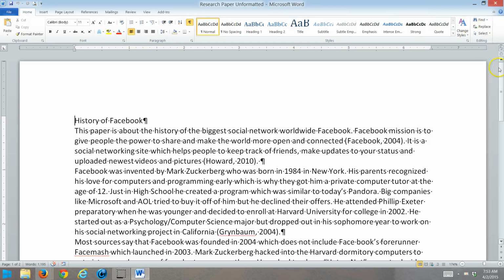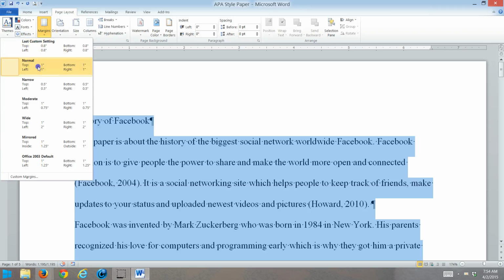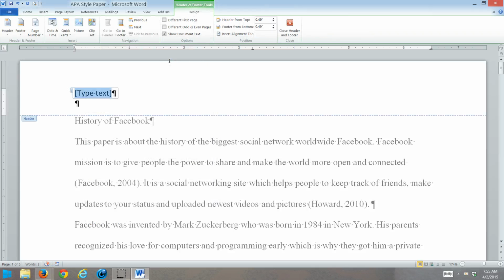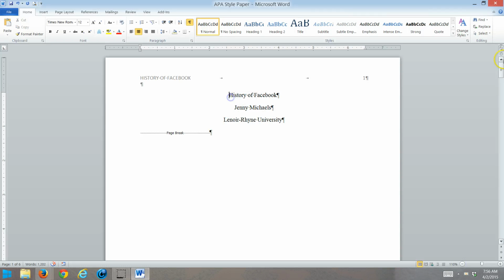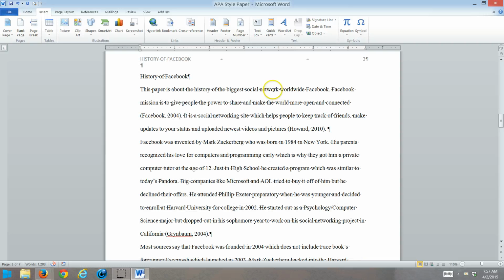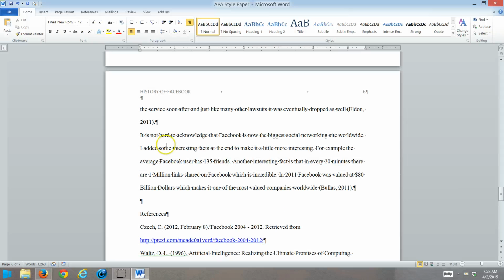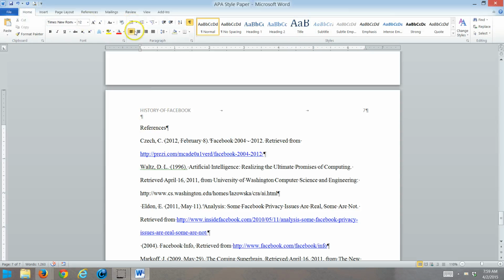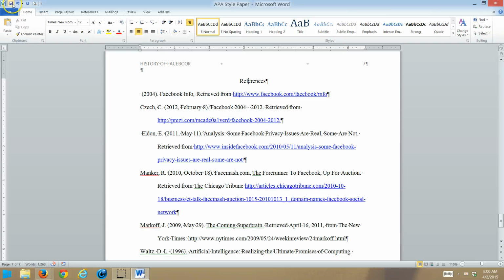APA Style Formatting